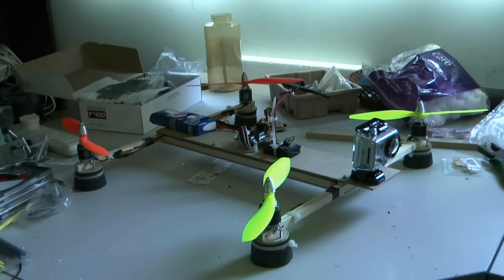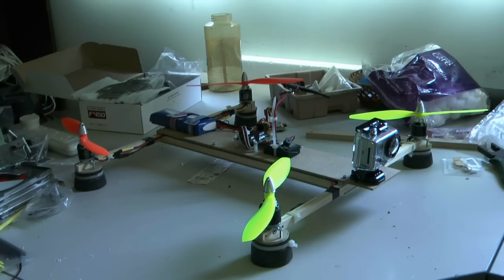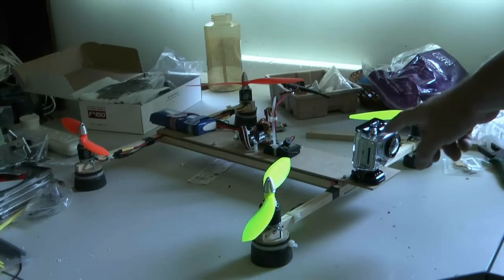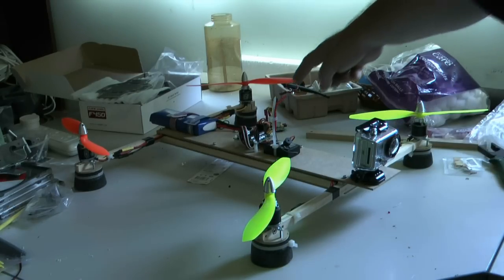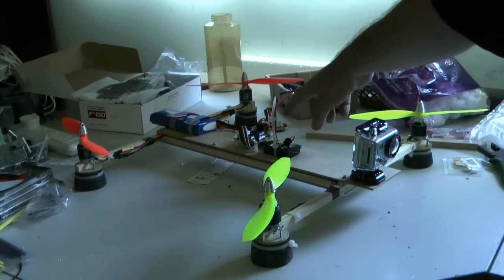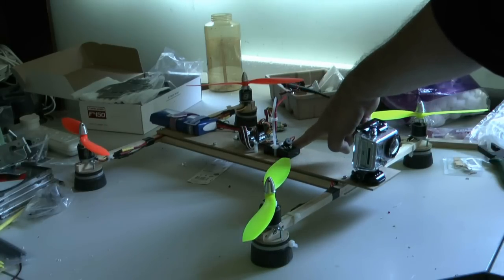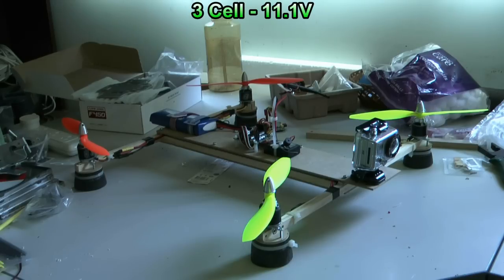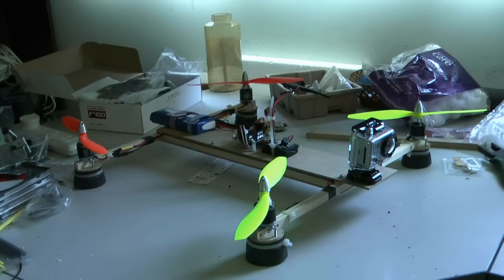H-Quad Build & First flight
This is my scratch built H-Quad that I put together for a bit of fun. I used the designs from flitetest.com with some substitution of materials due to local supply. The basic parts list is as follows :-
4 x NTM Prop Drive 28 240W 750kV motors
4 x Turnigy Plush 30A ESCs
KK2.0 Flight Controller
Turnigy 9X Receiver
Turnigy 3300mAH 3S 11.1V LiPo
GoPro HD Hero

I plan to soon add an ImmersionRC 5.8Ghz vTx & use the line out from the GoPro. I have a skeleton case for the GoPro.
I think I will fly this until I source the parts for a lighter, stronger & more precise aluminium & fibre glass frame... or until I wreck it :D